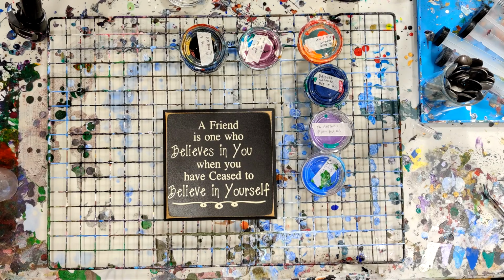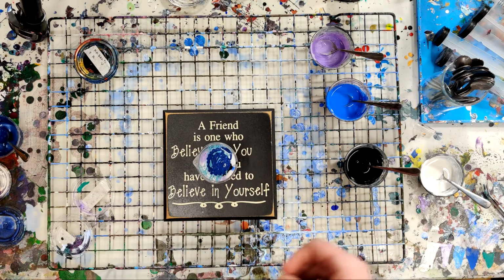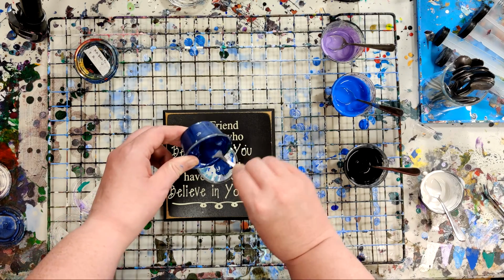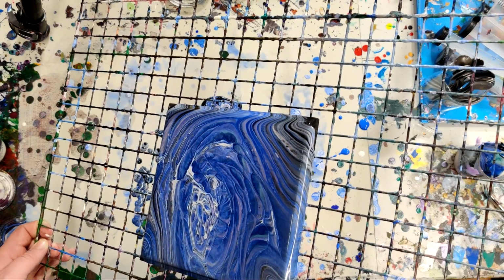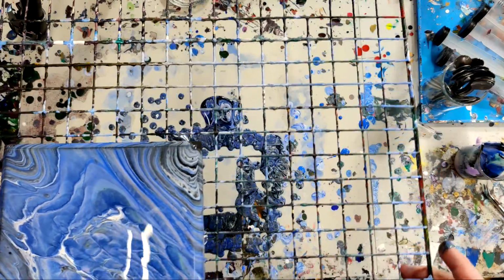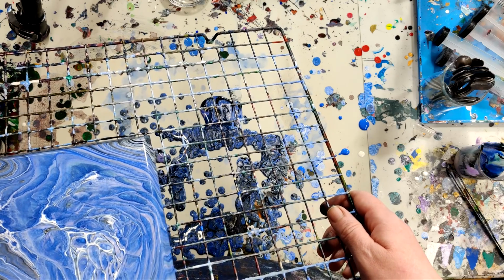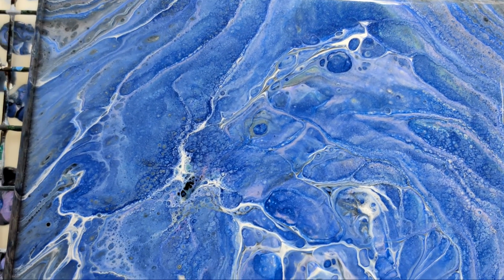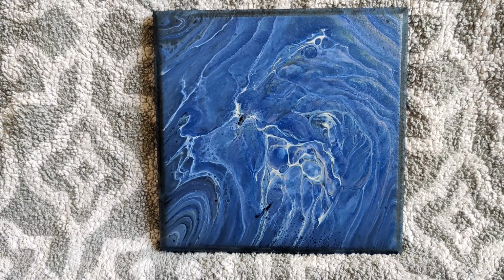Acrylic Ring Pour Over Recycled Slogan Sign- Eye of the Universe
It's pretty clear I'll paint over anything I can get my hands on. This acrylic wannabe ring pour featured colors: Mont Marte Titanium White, Mont Marte Black, Decoart Deep Sapphire, FolakArt Amethyst, Cobalt Blue (who knows what brand), and FolkArt Treasure Gold Aquamarine, all leftovers from other projects. A good use of odds and ends.